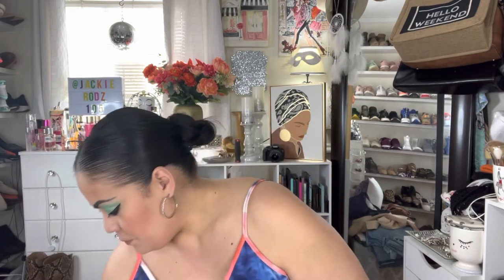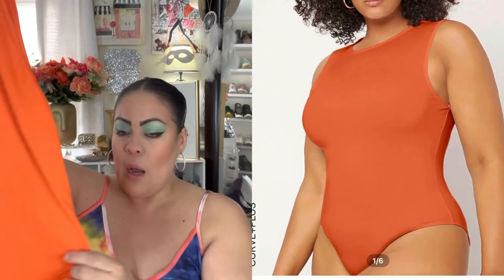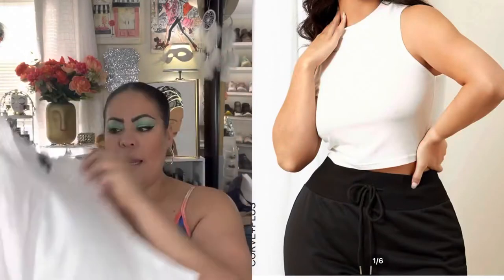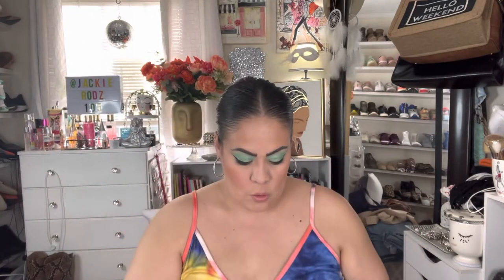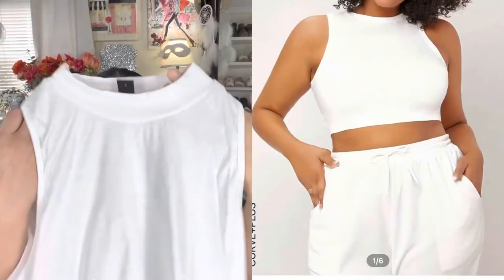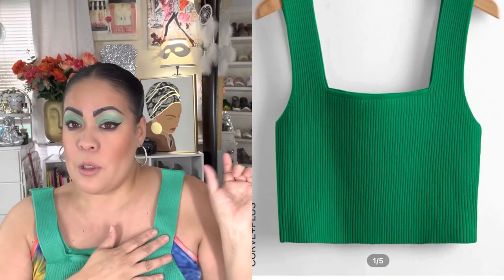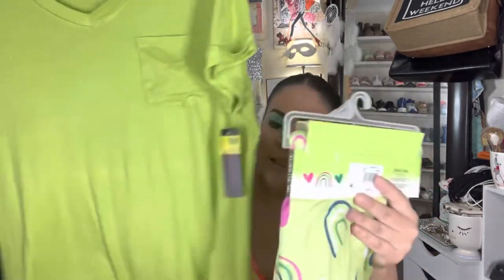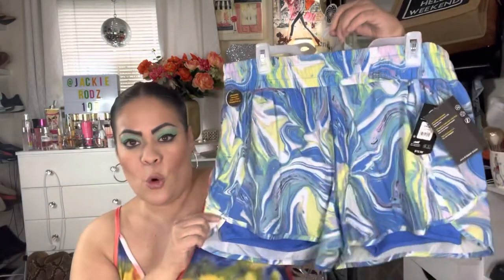SHEIN curve Tjmaxx and Walmart Haul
Hi babes
Just wanted to share a few pieces I got at @SHEINOFFICIAL @tjmaxx @walmart for spring and summer